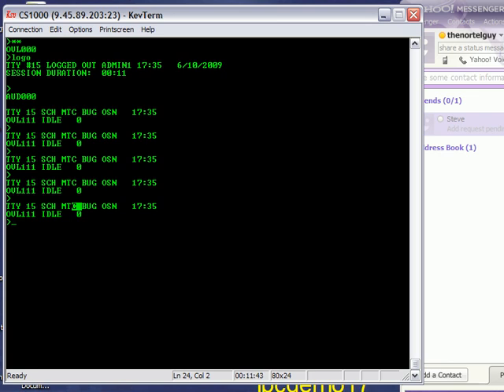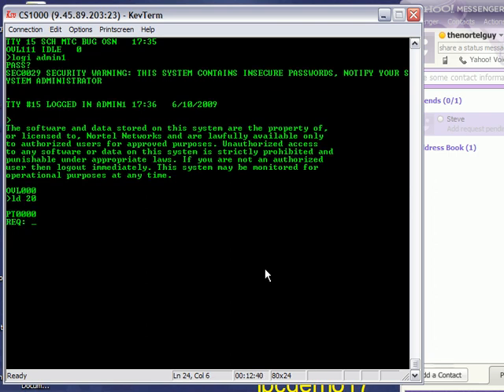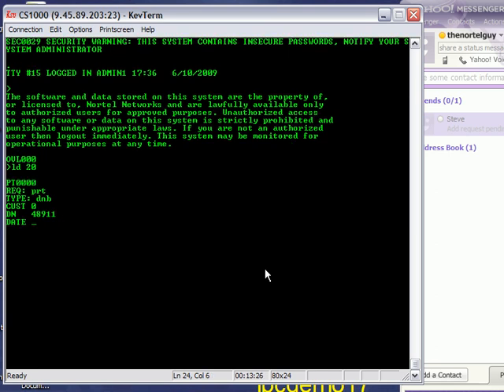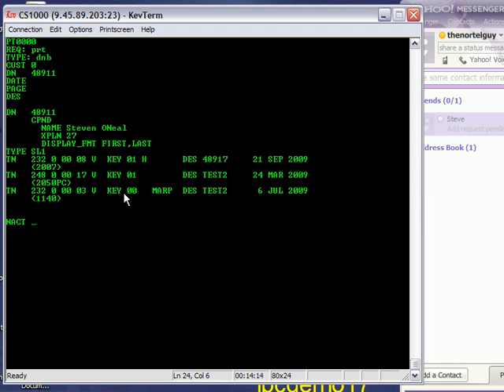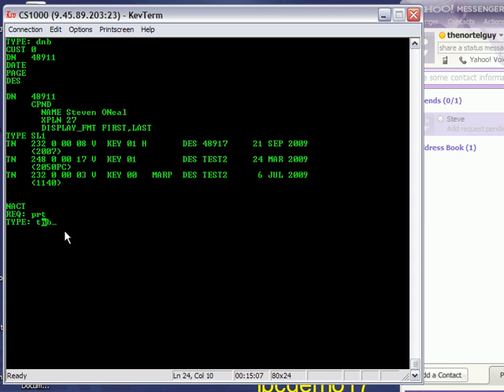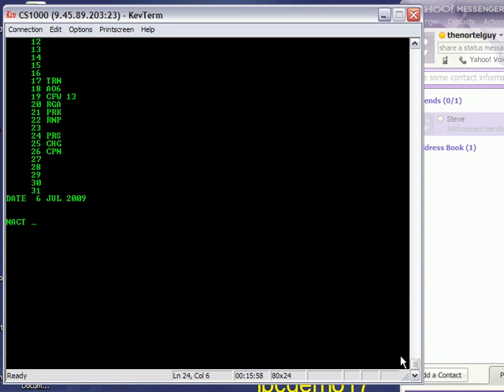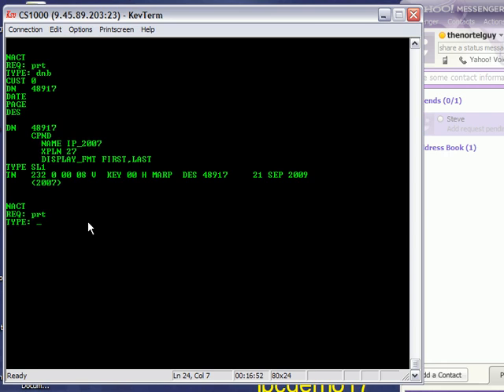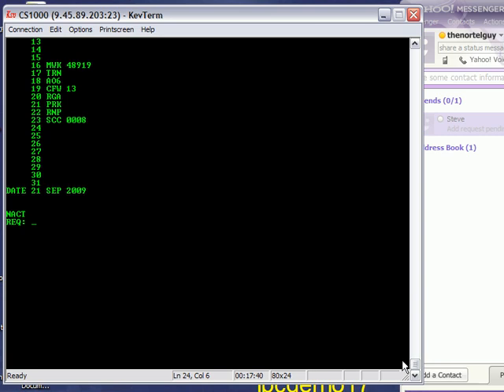Find the TN number for a phone set on Nortel PBX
using the console to find the TN (Terminal Number) for a phone by looking up the DN (Directory number) .  DN's are also called "station number", or "extension"